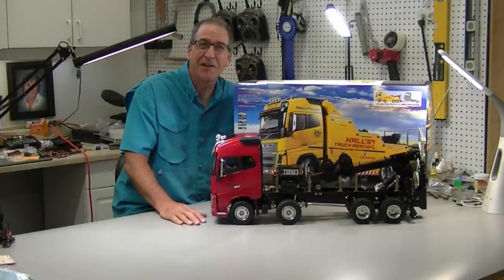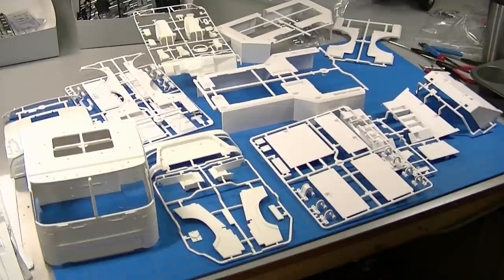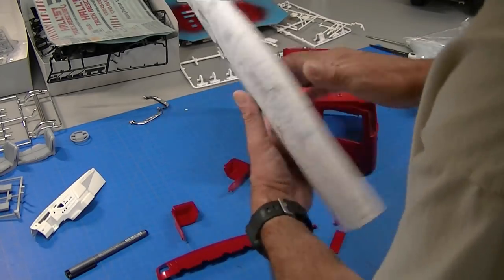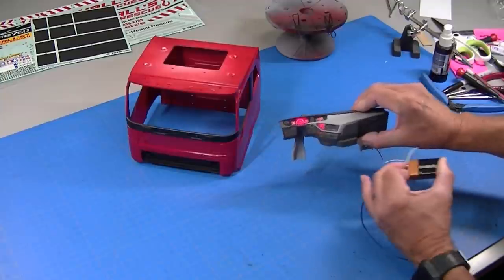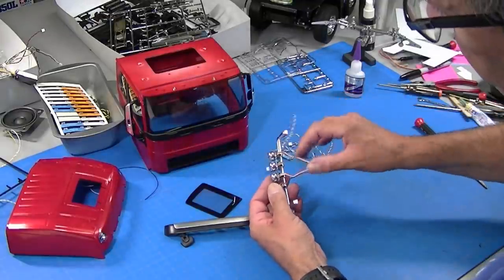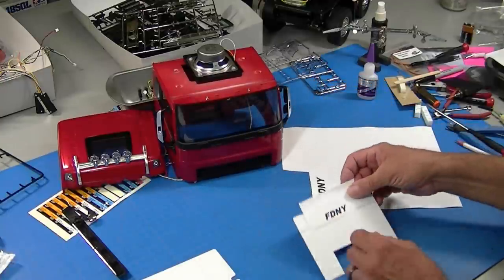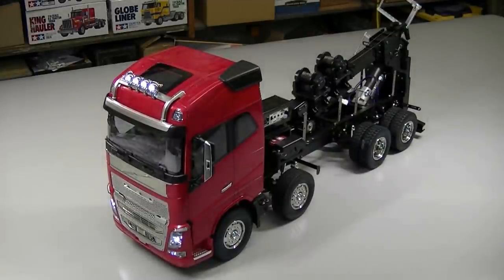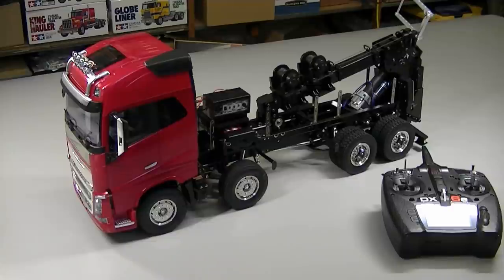Tamiya 1/14 Volvo FH16 Tow Truck Build - Part 6 Cab & Light Wiring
Part six of a multi part build of the new Tamiya Volvo FH-16 Tow Truck.  Full build will feature building, installing the electric actuator set, installing the MFC-03 sound and lights set and set-up/programming a Spektrum DX6e radio.

Facebook group!!  Tamiya Truck Open Studio